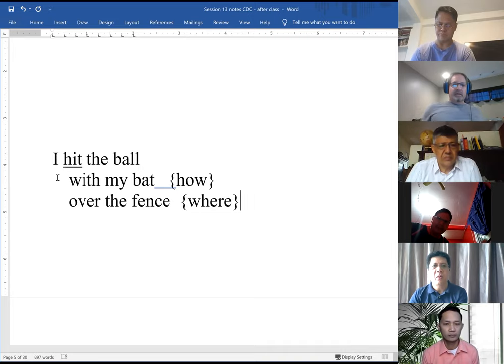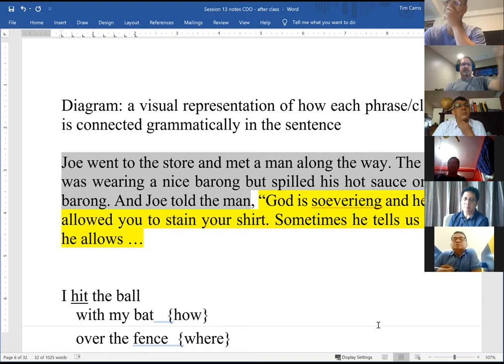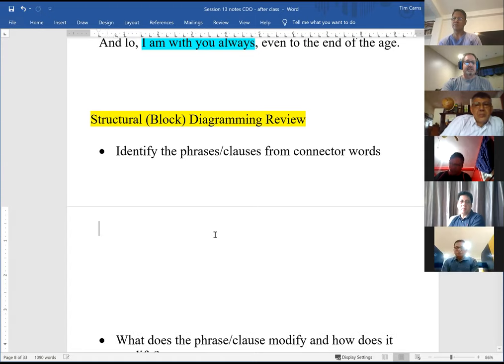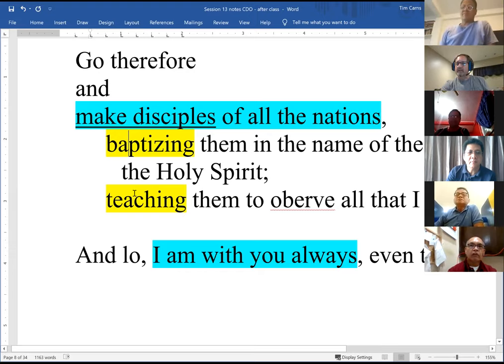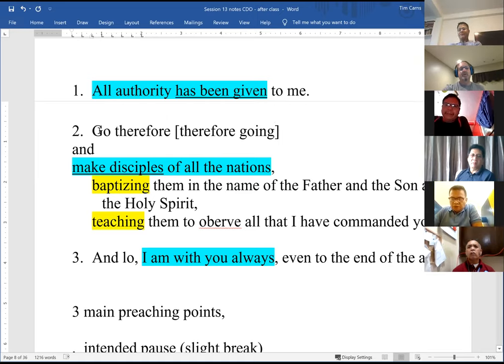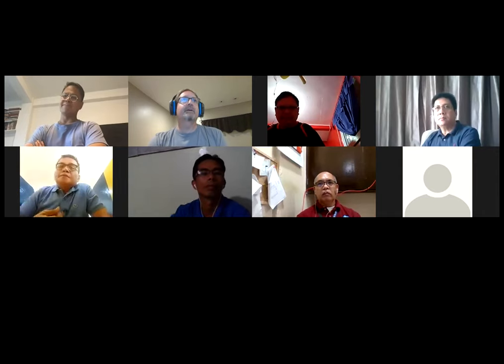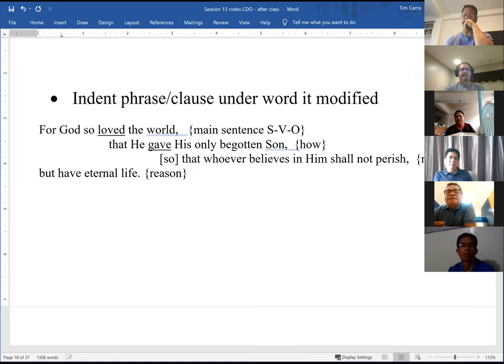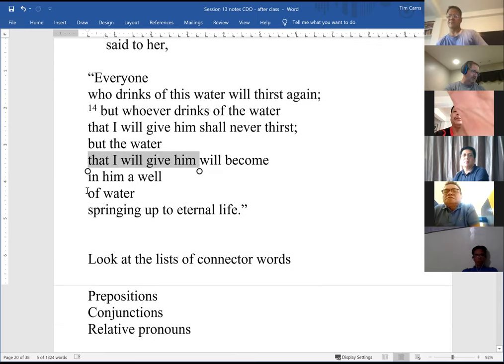TEA Workshop - CDO (session 13)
Session 13 of study on narrative genre